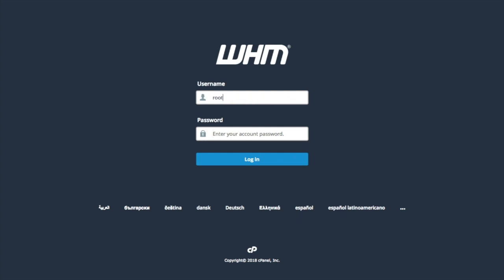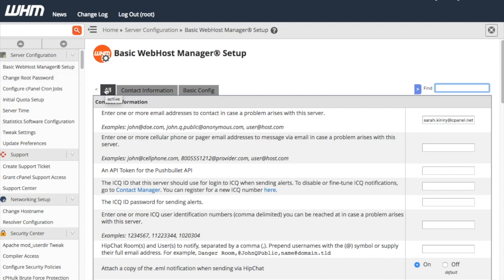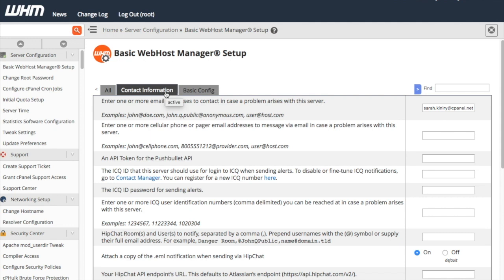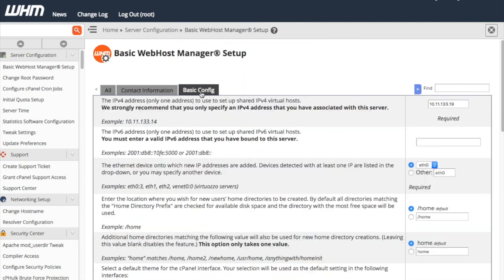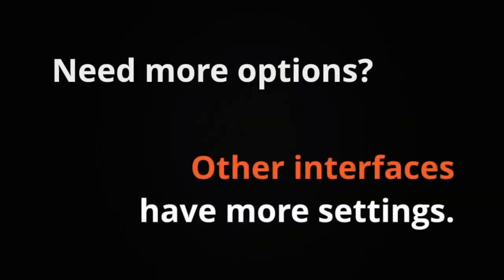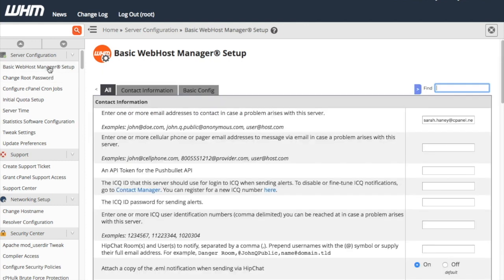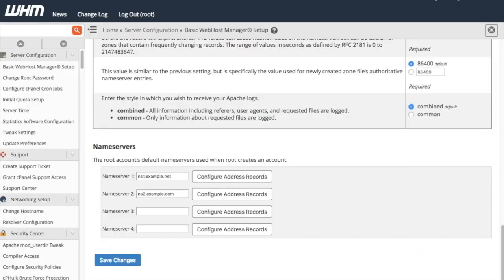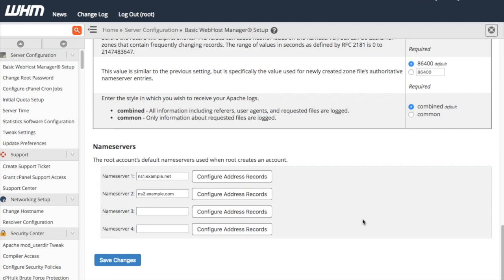WHM Tutorials Basic WebHost Manager Setup